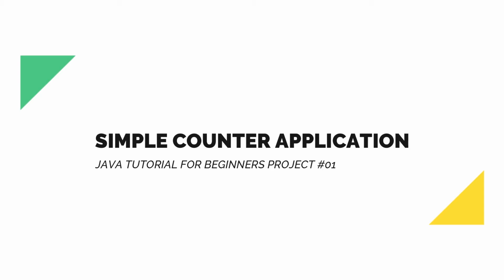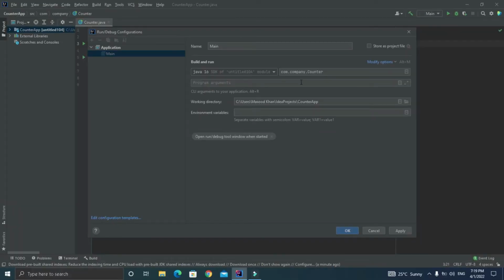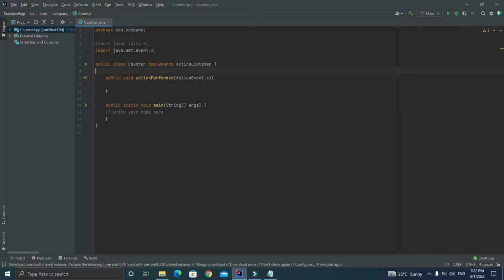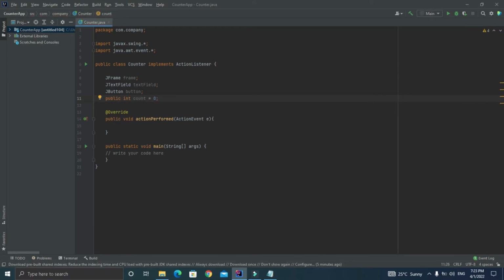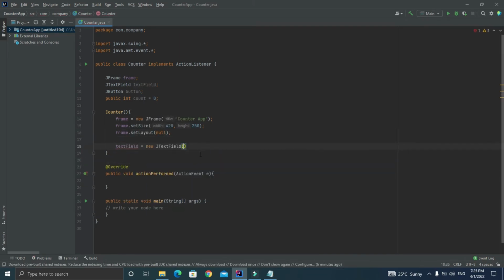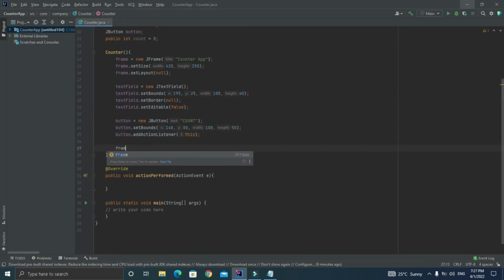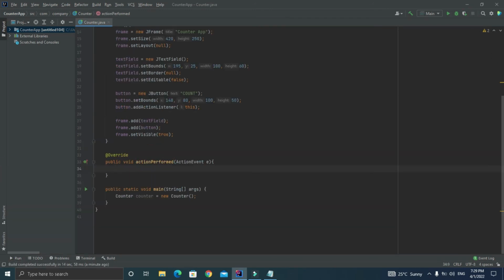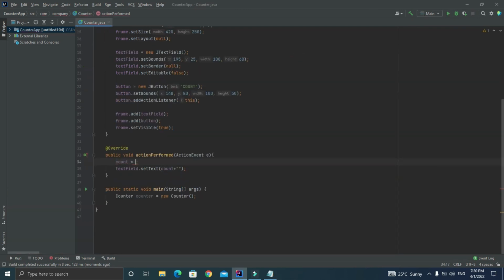Java Counter App | Mini Project GUI | CodeWithMasood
This is a basic counter application created using java and as a beginner you will learn something new about GUI programming.

Thanks!